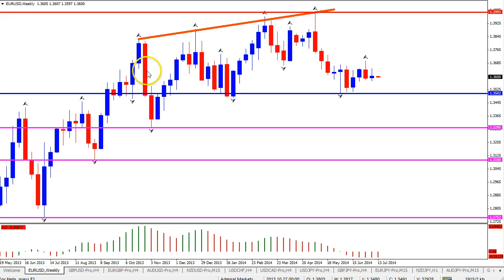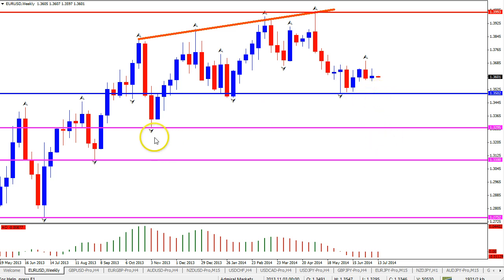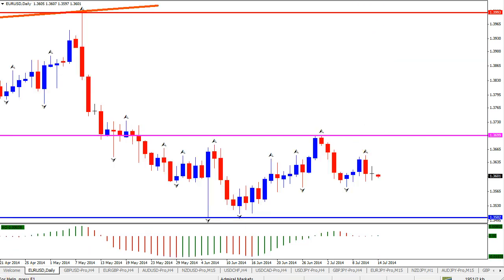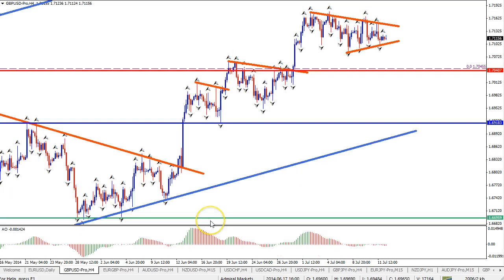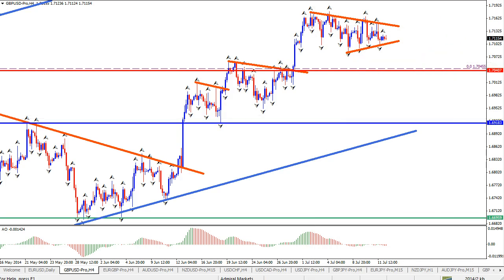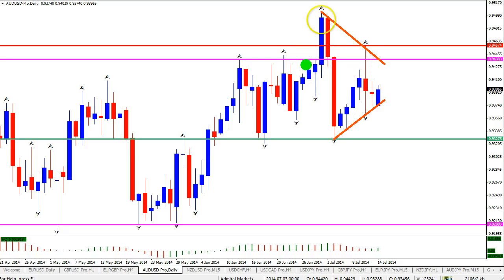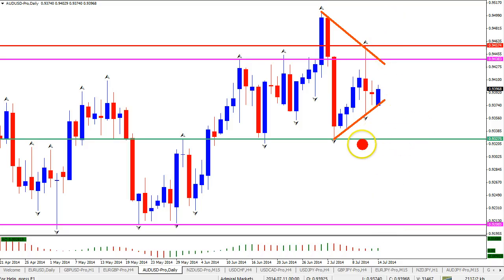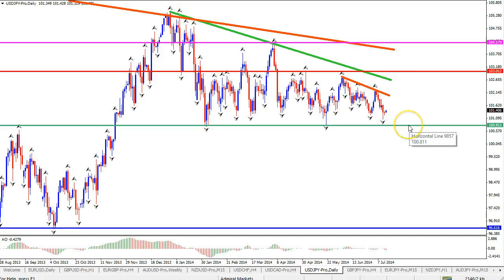Weekly Overview with Chris Svorcik 14.07.2014 - 18.07.2014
This weekly video analysis reviews the EURUSD breakout potential, the GBPUSD uptrend, and the AUDUSD question mark.